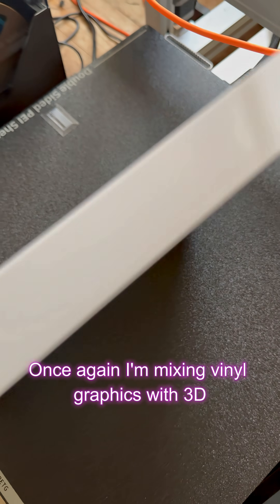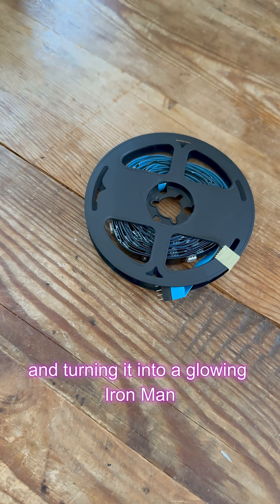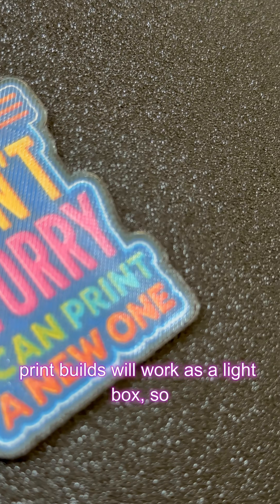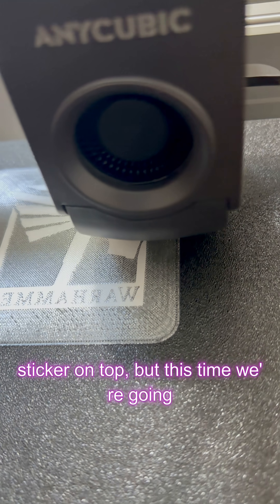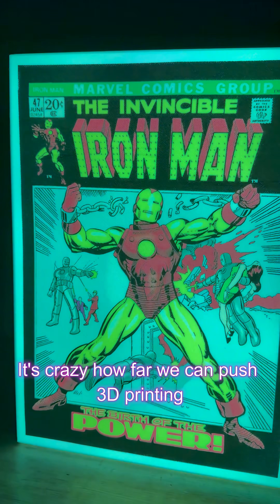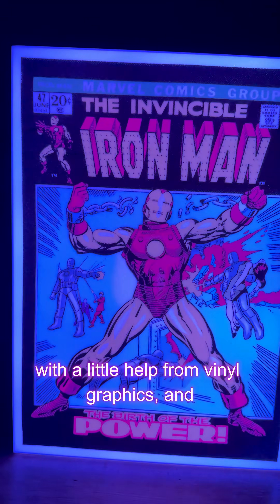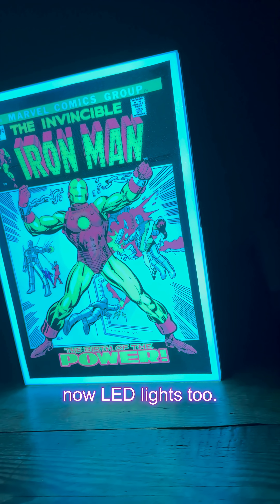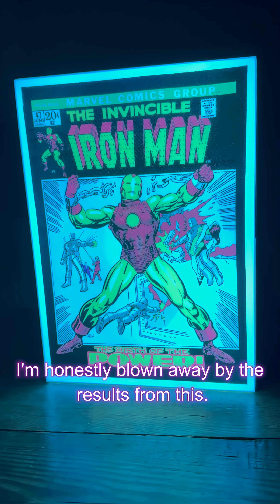Would 3D Printing & Vinyl Work To Make A Light Up Sign ? 3D Printed Iron Man Comic Cover